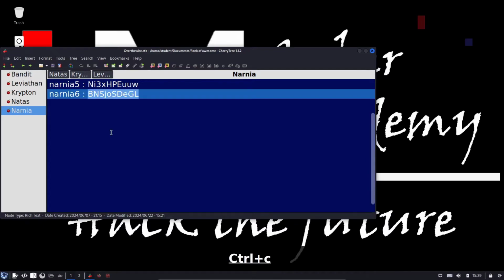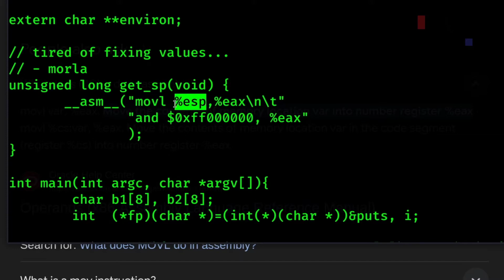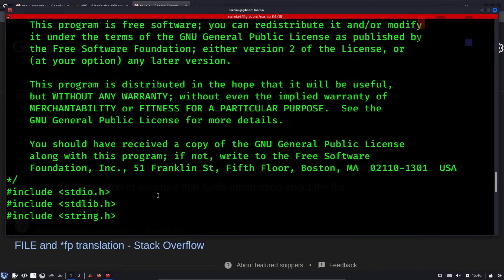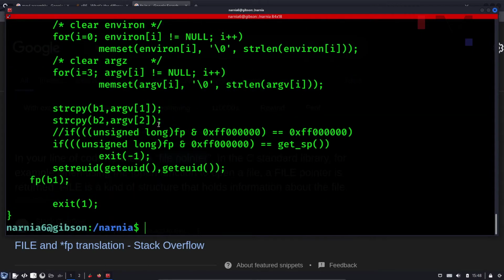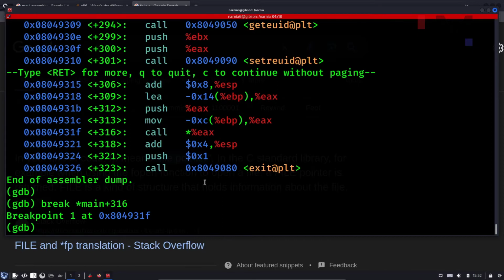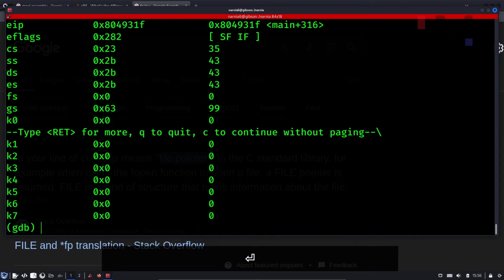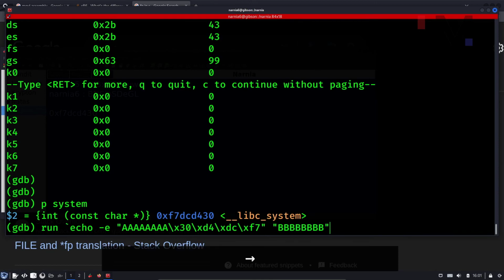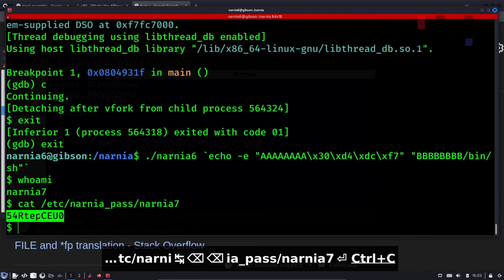Narnia 6 | Bypassing Stack Protection to Execute Shell | OverTheWire Wargames